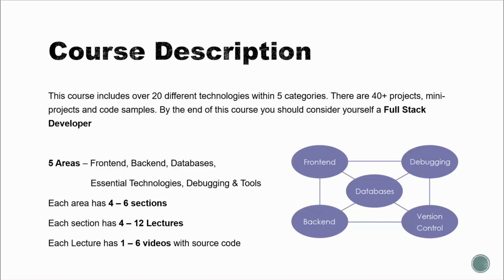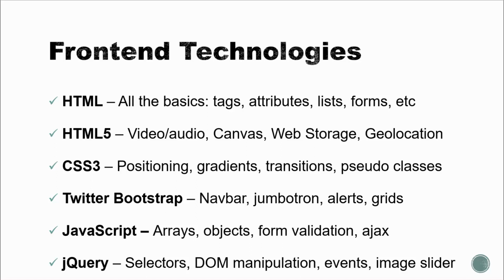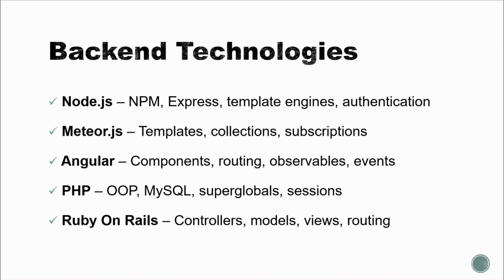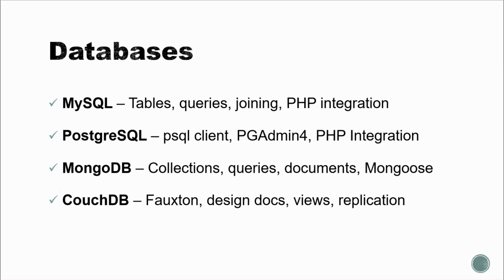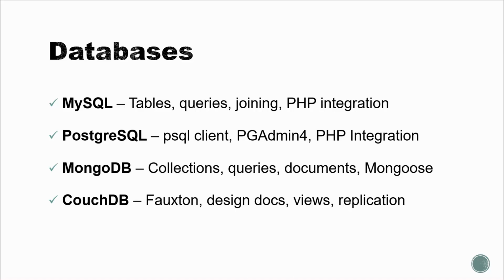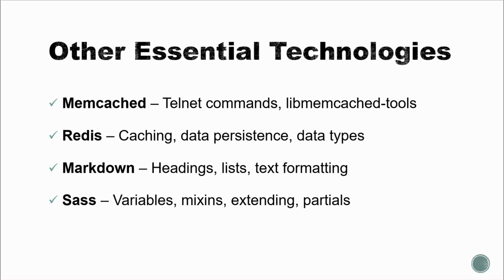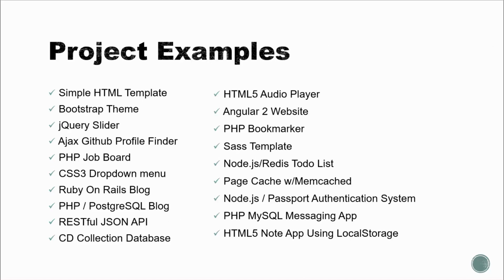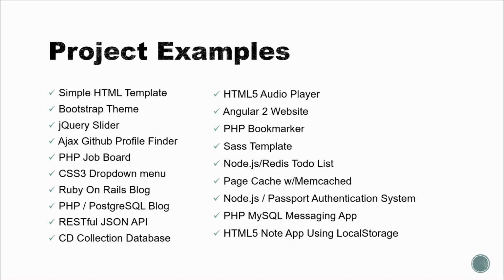Introduction web Development Step by Step |The Full Stack Web Development | Web Development 2022 #1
🎯Cyber Security
🎯 Digital Marketing
🎯 Web Design and Development
🎯 App Development
🎯 Python
🎯 Machine Learning
🎯 Data Science
🎯 Content Writing
🎯 Graphic Designing
🎯 Video Editing